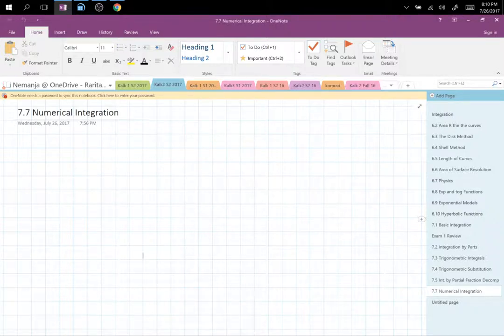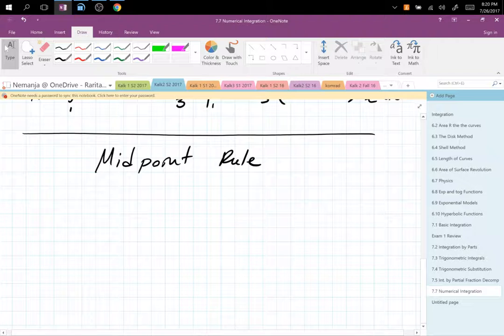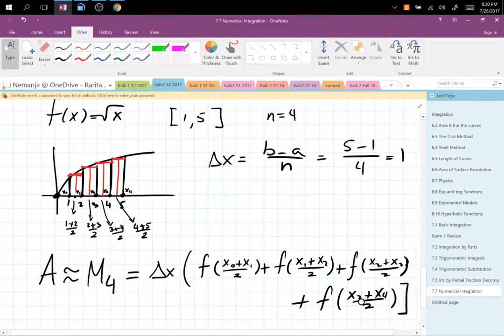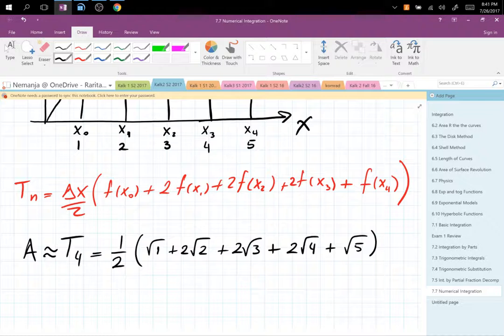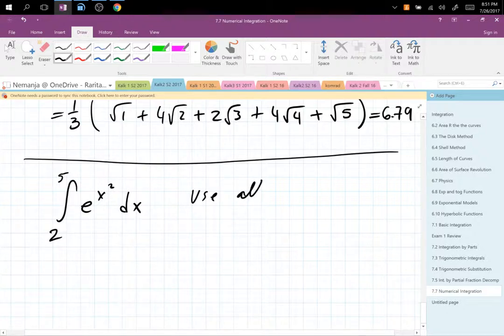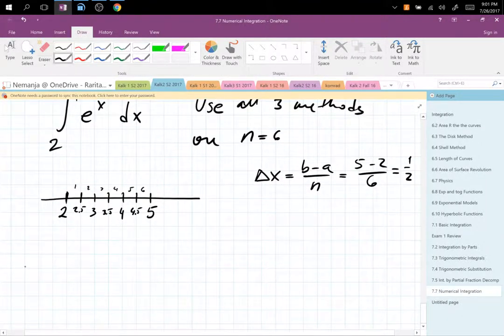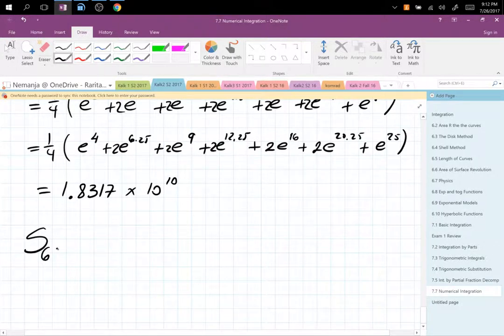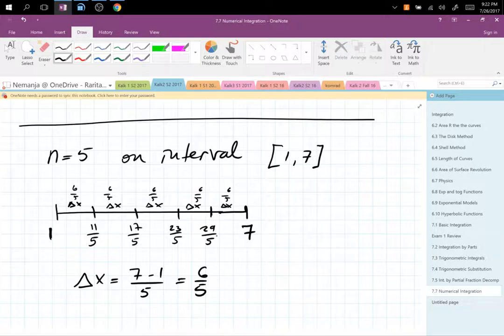Nik's Live Calculus Stream (Calculus2 7.7 Numerical Integration)